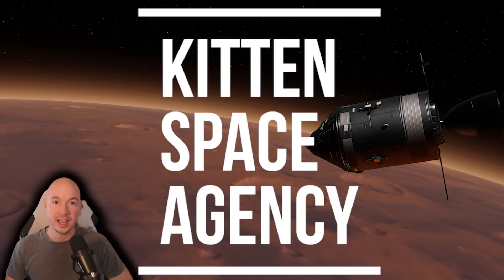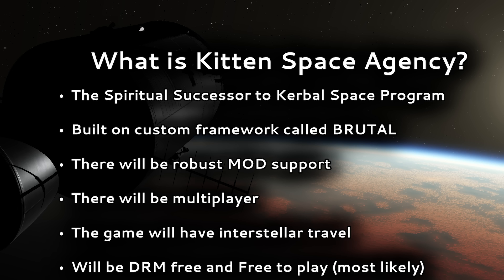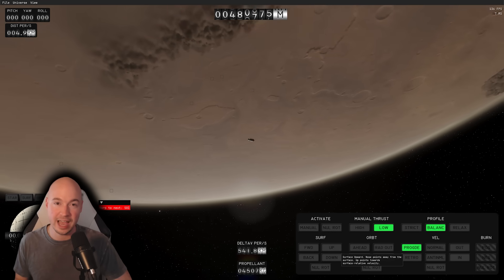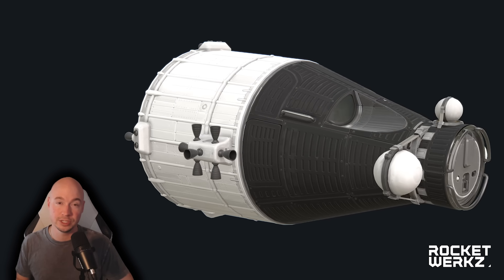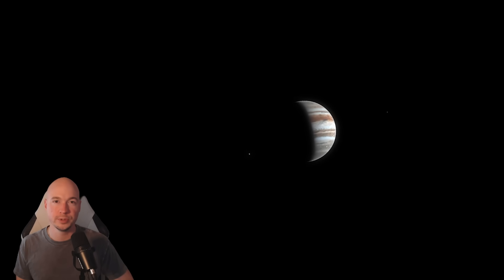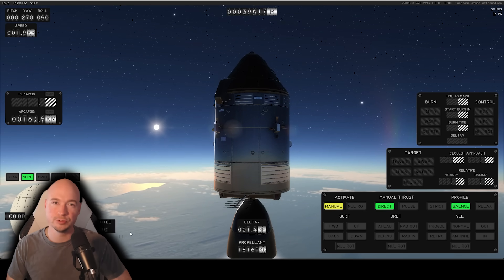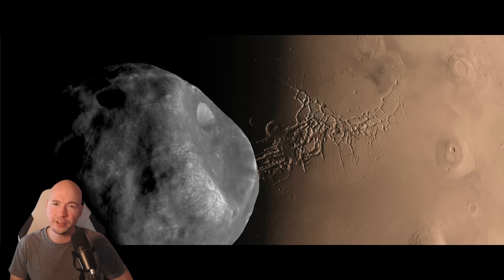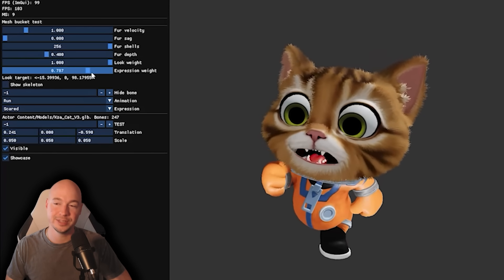Kitten Space Agency - OCTOBER UPDATE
Kitten Space Agency (KSA) - October Update 🚀😸🎃

Our first official look at the Kitten Models that will be used! Lets look at what else has changed over the last month at RocketWerkz and their upcoming space exploration game: Kitten Space Agency, the spiritual successor to Kerbal Space Program (KSP) and KSP2. This month i'll be covering both September and Octobers updates, as I was trevelling for several weeks and missed last months update. In this video we have a ton to cover from updates to wave generation, some new parts with our first look at part textures, tons of lighting and effect updates, and some new information about custom part creation, custom planets, and interstellar travel!

💬 What do you think about the new official kitten model?

💬 What are your thoughts on colonies? Is that a feature you are hoping is made a priority in the vanilla game or are you ok with letting the modders take on that challenge?

Chapters

0:00 Overview and Recap
3:17 New Updates